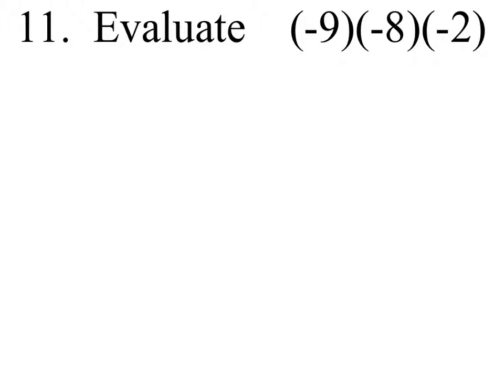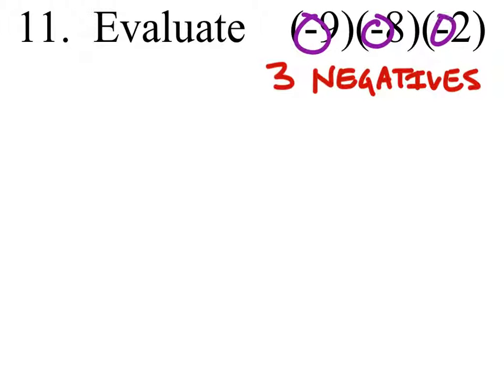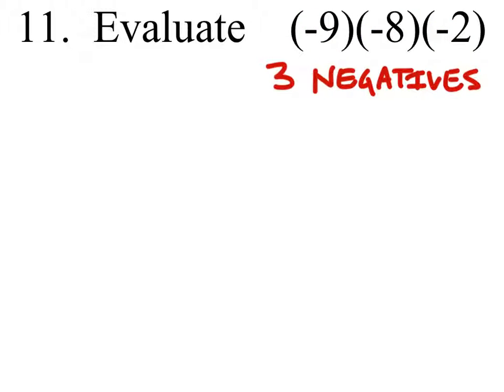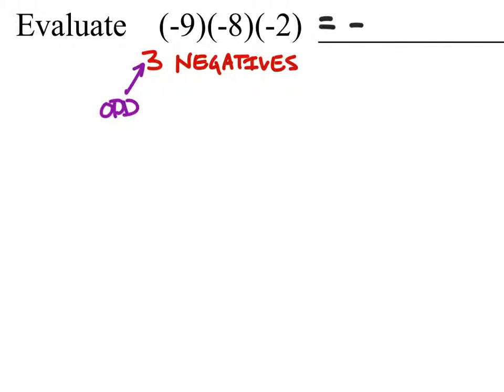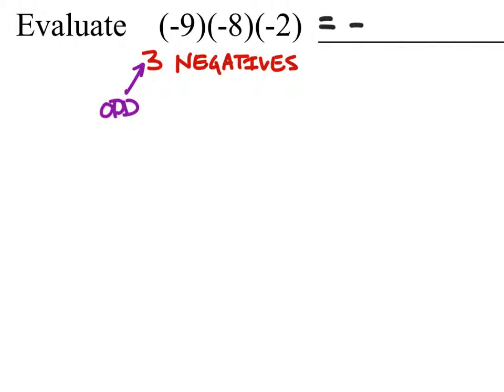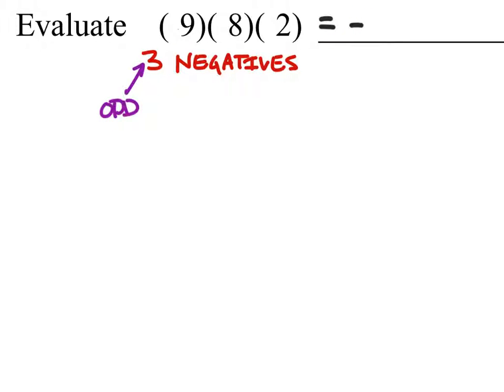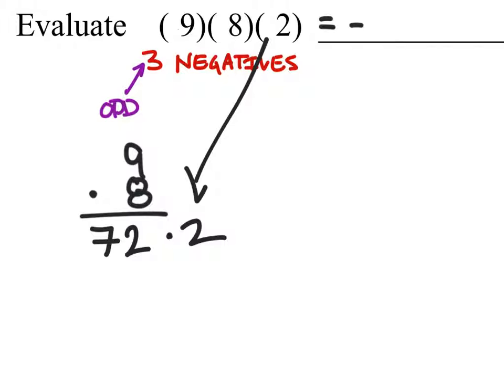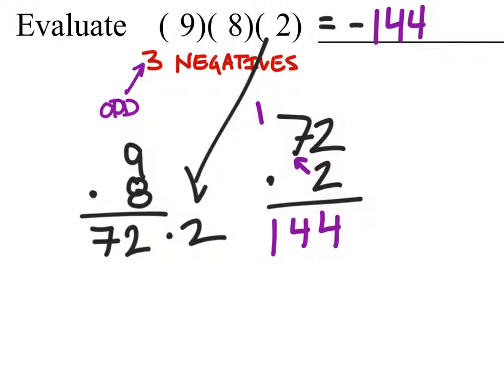How to Evaluate a Multiplication Problem: (-9)(-8)(-2)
The Problem:
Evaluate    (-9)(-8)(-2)